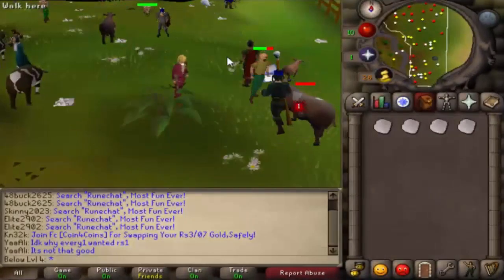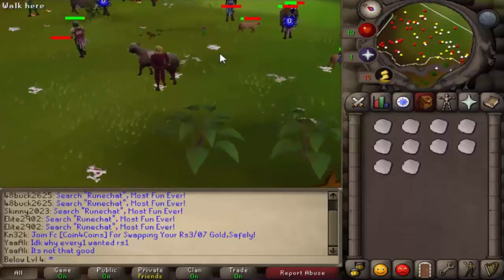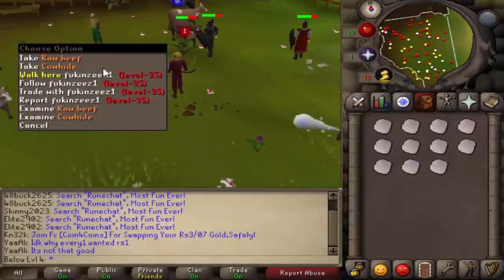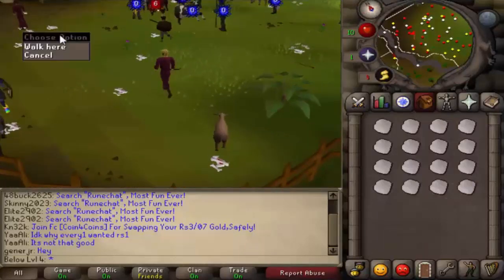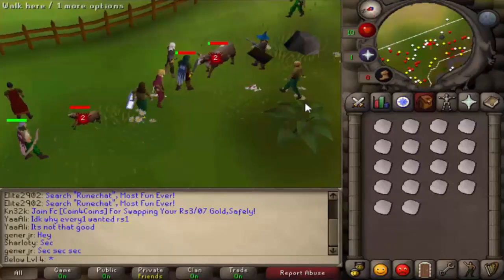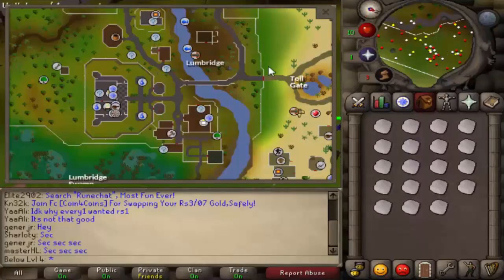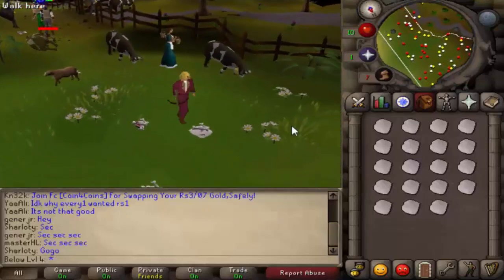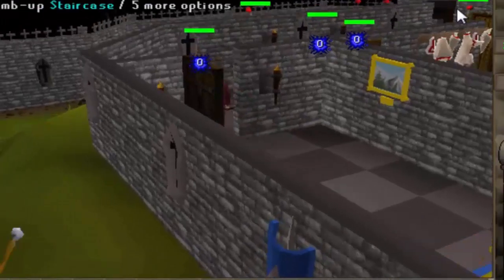[F2P] Old School RuneScape Skiller Money Making Guide 2007-2015 NO REQUIREMENTS! [HD]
This is a Picking up Cowhides money making method for free to play on runescape,
this means that non-members can also use this method :)
I do not own RuneScape, Consider this, as free advertising!
RuneScape is a fantasy massively multiplayer online role-playing game (MMORPG) released in January 2001 by Andrew and Paul Gower, and developed and published by Jagex Games Studio. It is a graphical browser game implemented on the client-side in Java or HTML5, and incorporates 3D rendering. The game has had over 200 million ACCOUNTS created and is recognised by the Guinness World Records as the world's largest FREE MMORPG and the most-updated game.[1]

RuneScape takes place in the world of Gielinor, a medieval fantasy realm divided into different kingdoms, regions, and cities.[2][3] Players can travel throughout Gielinor via a number of methods including on foot, magical spells, or charter ships.[4] Each region offers different types of monsters, resources, and quests to challenge players. The game's fictional universe has also been explored through a tie-in video game on another of its maker's websites, FunOrb, Armies of Gielinor,[5] and the novels Betrayal at Falador,[6] Return to Canifis,[7] and Legacy of Blood.[8]

Players are represented in the game with customisable avatars. RuneScape does not follow a linear storyline; rather, players set their own goals and objectives. Players can choose to fight non-player character (NPC) monsters, complete quests, or increase their experience in the available skills. Players interact with each other through TRADING, chatting, or by participating in mini-games and activities, some of which are competitive or combative in nature, while others require cooperative or collaborative play.

The first public version of RuneScape was released on 4 January 2001 in beta form, and in DECEMBER 2001, Jagex was formed to manage the game. As the game's popularity grew, the game engine was rewritten, and its beta was OPENED to paying players on 1 December 2003 under the name "RuneScape 2", and officially released on 29 March 2004.[9] The third iteration of the game, "RuneScape 3", was released on 22 July 2013.[10]
The 26 skills in RuneScape enable players to perform various activities within the game, allowing for interaction with NPCs, the environment and other players. Players gain experience points in a skill when they utilise it. For example, mining an ore trains the mining skill, and when the player accumulates enough experience points in the skill, their character will "level up".[14] As the skill level rises, the ability to retrieve better raw materials and produce better products increases, as does the experience awarded if the player utilises new abilities. The total skill level of a player partly symbolises the player's status in the game and subscribers with a high total level can appear on the official high scores.[15] Upon reaching the highest available level in a skill, members may buy a special cape to symbolise their achievement.[16]

Some skills, such as woodcutting and fishing, enable the player to collect raw materials that can be processed into usable items for other skills, such as fletching and cooking respectively. The items created can be used by the player or sold to shops and other players. Other skills allow players to kill certain NPCs, build their own houses, move around the map with greater ease, steal from various NPCs, market stalls and chests located in-game, light fires, cook their own food, create their own potions, craft runestones and weapons, plant their own plants, hunt NPC animals, raid dungeons, and summon familiars to assist in combat and training skills.[17]In February 2013, a poll passed to create a separate incarnation of RuneScape as it was in 2007. It was originally created as an exact copy of the game from August 2007, but it is CONTINUALLYupdated by a separate development team. New content is voted on by the players. Avatar data on Old School RuneScape is separate from RuneScape 3.[89]